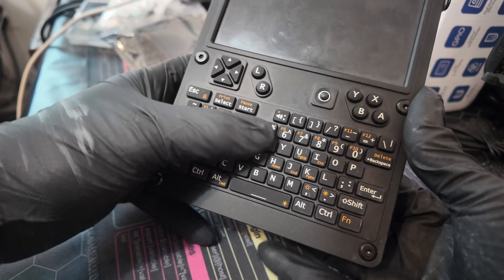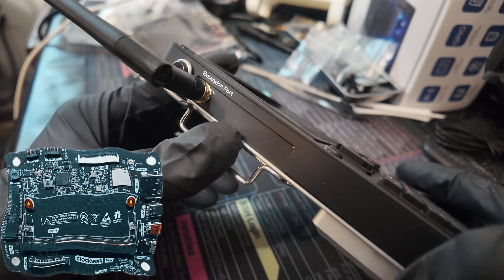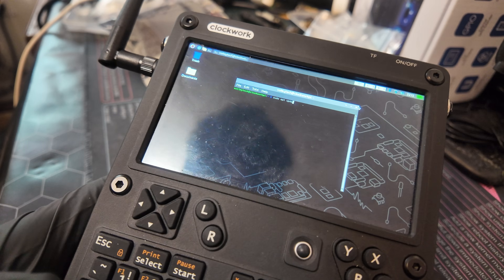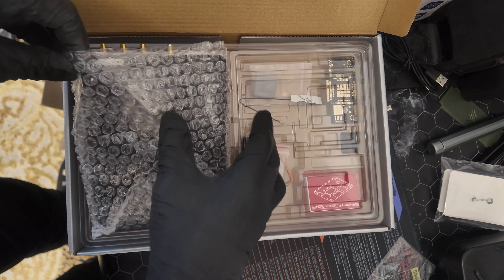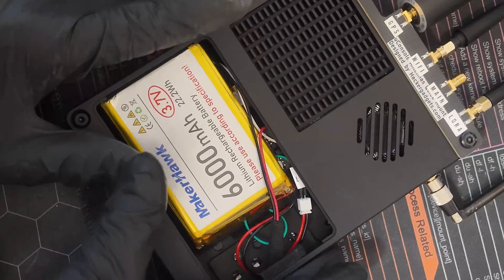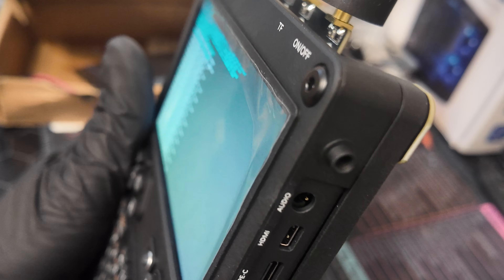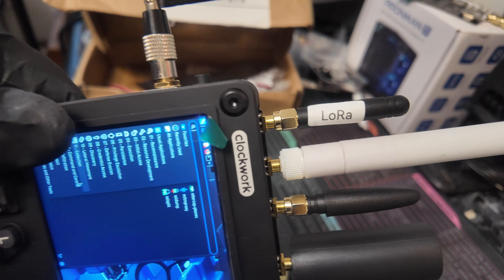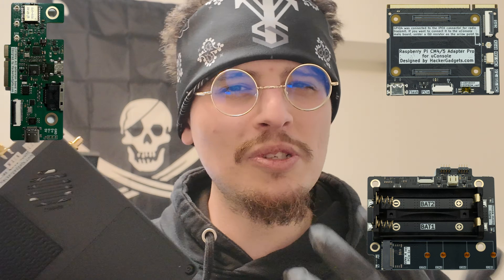CarbonComputers UConsole Cyberdeck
The first clockwork pi uconsole was my own that i purshased from clockworkpi.com and the second is the custom Uconsole found at carboncomputers.us and was only sent in for testing and review. This is not a paid video all of these opinions are my own.

Thank you so much to you all for all the love and support and i can't thank you all enough for allowing me to make these videos for you. I love you all so much.

PLEASE USE A CM4 or a CM5 LITE, with WIRELESS, and NO EMMC to be able to boot from an sd card.

Valleytechsolutions.tech

Educate, Upgrade, & Repair